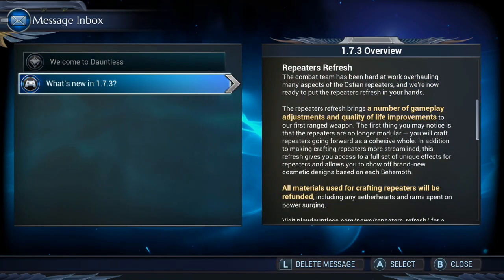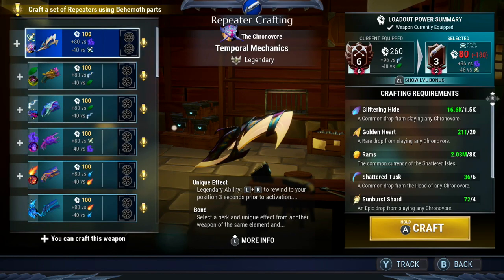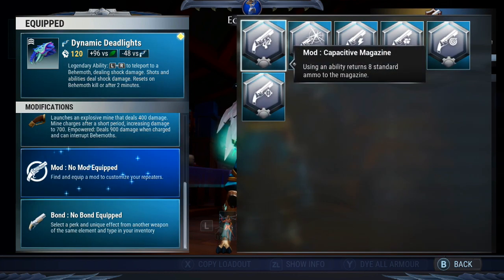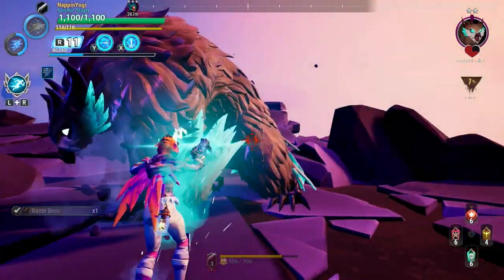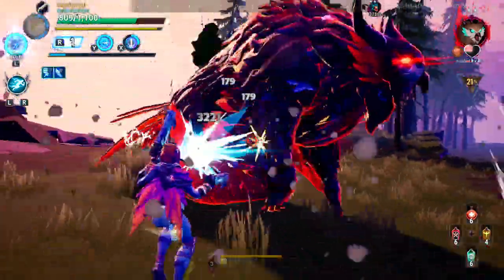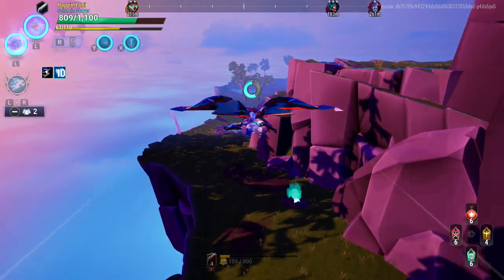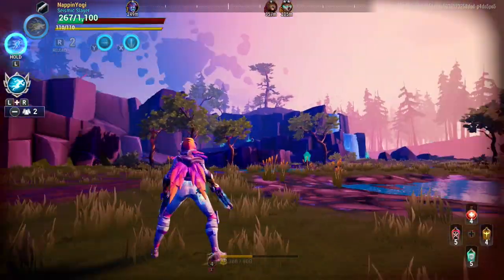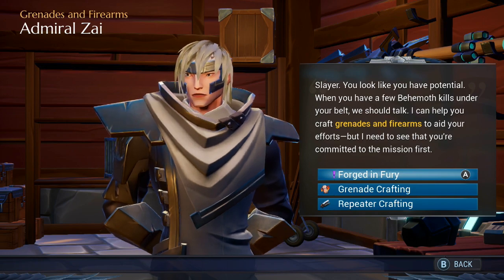Dauntless Repeater Refresh Guide (How To Unlock + Repeater Tempest Omnicell Build)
A complete guide to the NEW and Refreshed Repeaters in Dauntless 1.7.3 with a Repeater Tempest Omnicell Build.

How to craft repeaters, Repeaters refresh quests, how to use Repeaters and all of the new features!

Video Timestamps:
0:00 Intro
0:17 Repeaters Refresh Overview
1:08 Admiral Zai Repeaters Quests Pt1
2:03 Repeaters Tempest Omnicell Build
2:49 Repeaters in Hunting Grounds
5:54 Repeaters Camera Settings
6:43 Admiral Zai Repeaters Quests Pt2
6:55 Repeaters Refresh Final Thoughts

Dauntless Repeaters Refresh:
"With the above considerations in mind, we approached our repeaters refresh with three main goals: Simplify the crafting process, refine the camera aim and field of view, and make balance adjustments that would improve your overall experience around using repeaters."

Repeaters Crafting and Effects:
"To simplify the crafting process, we decided to make crafting repeaters the same as crafting any other weapon. No more parts — just a cohesive unit that would be crafted as a whole. As a result of the crafting overhaul, you will be able to access a full set of unique effects for repeaters and show off brand-new cosmetic designs based on each Behemoth."

Repeaters FOV:
"We made improvements to the general Field of View (FOV) slider and added new option sliders for the aim mode. Aim mode FOV and zoom settings can now be changed independently from the main camera, allowing you better awareness of your surroundings during battle. We also added a screen shake toggle so you can enjoy a more stabilized view."

▪️If you like games that I play on my channel and want to support me, you can purchase the game through my affiliate links;  I get commissions via GreenManGaming for purchases made through links▪️: